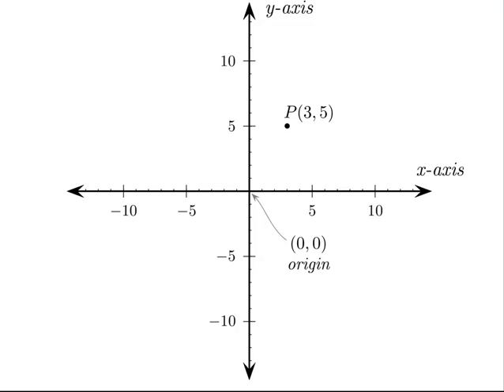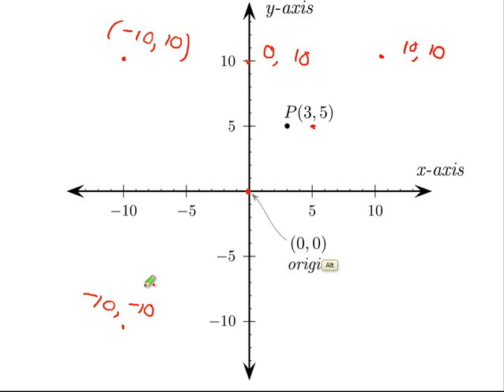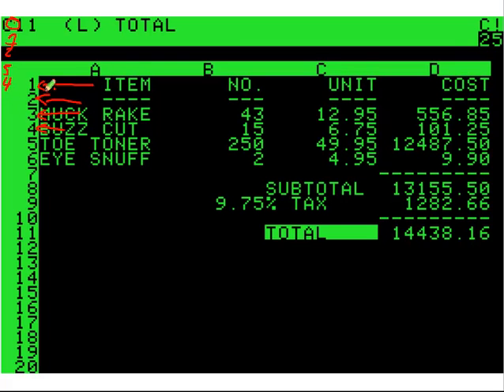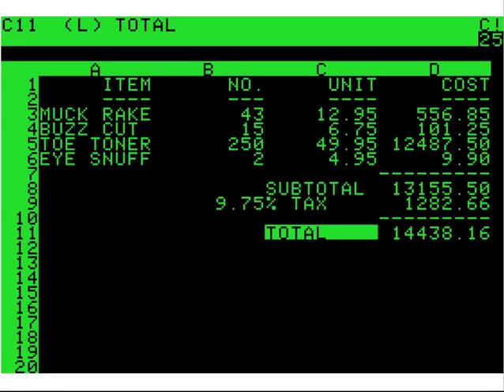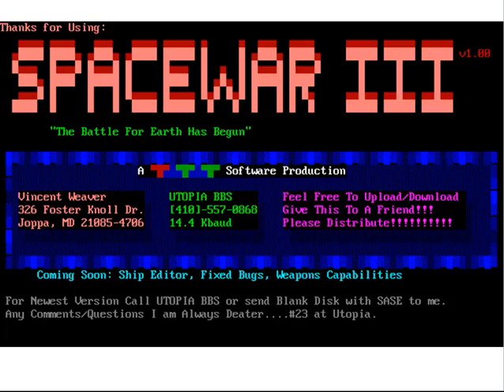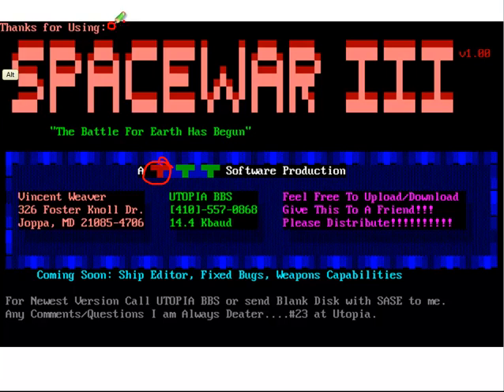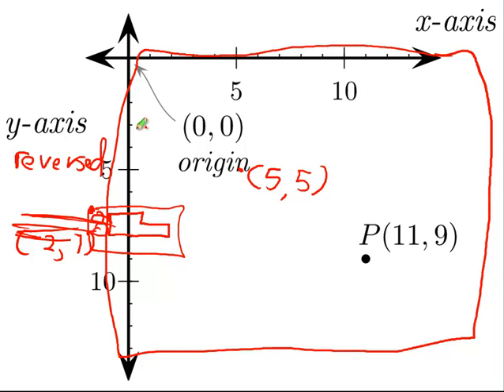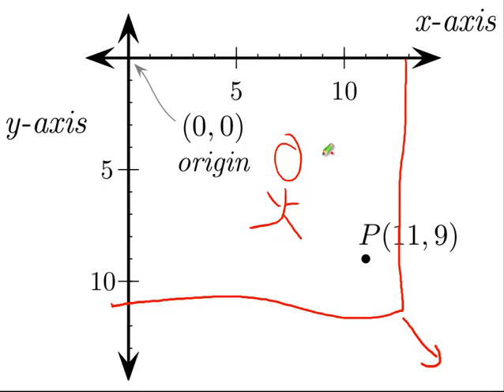Chapter 5: The computer graphic coordinate system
Explaining the differences between the Cartesian coordinate system, and the system computers use.